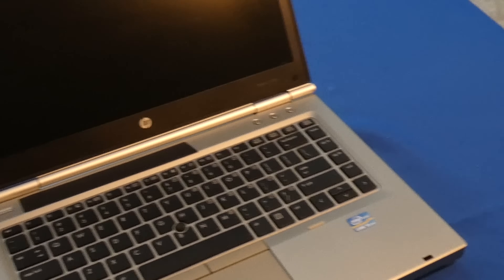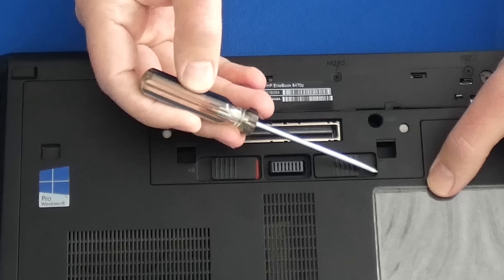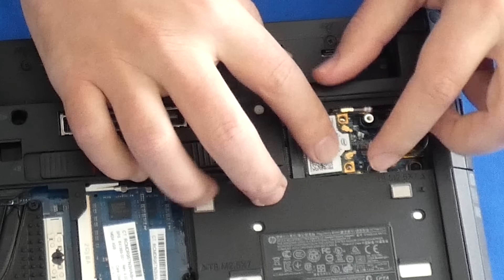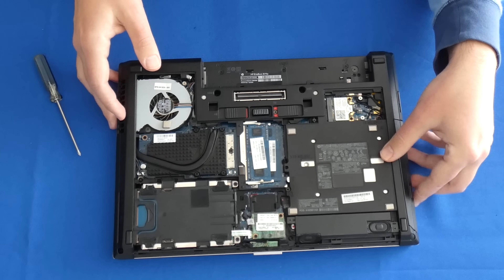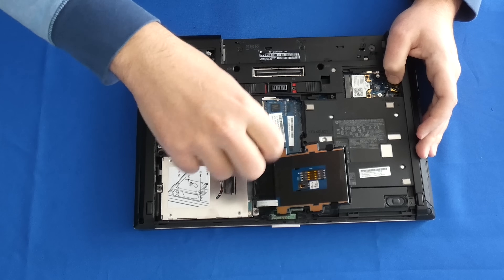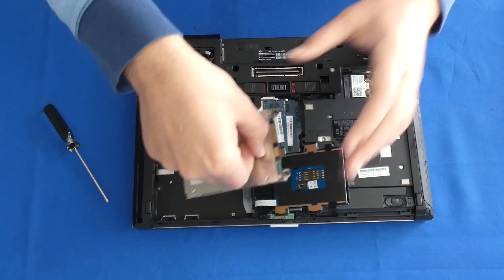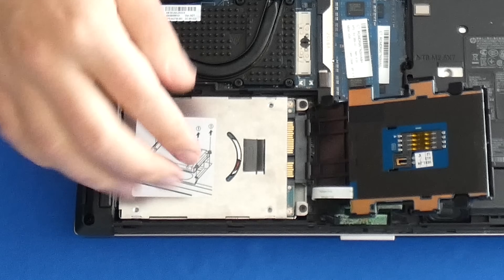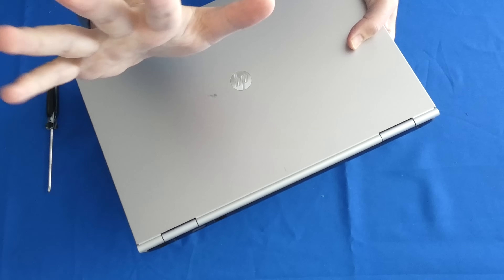How to Upgrade my Laptop HP Elite Book 8470p 8460p 8440p, Wifi adapter, RAM upgrade, SSD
How to Upgrade or Replace Parts on HP Elite Book 8470p 8460p 8450p 8440p, Wifi adapter, RAM upgrade, SSD installation.